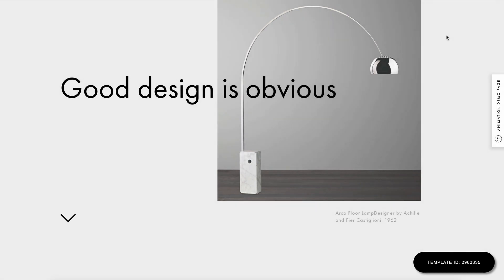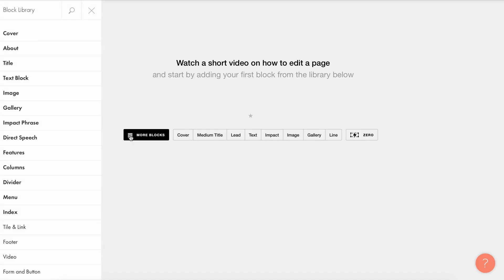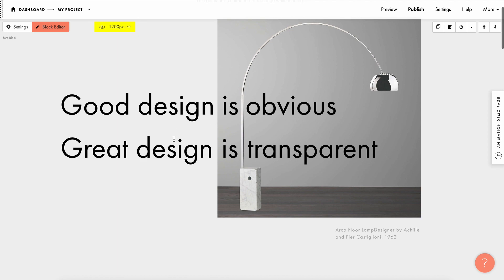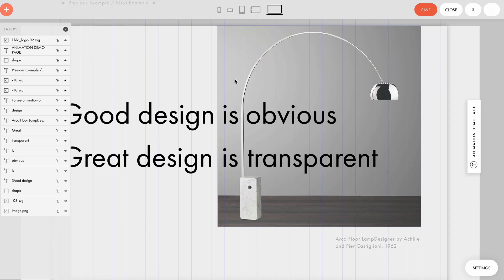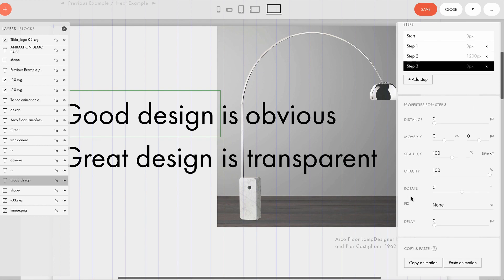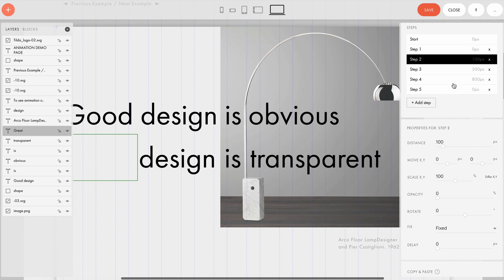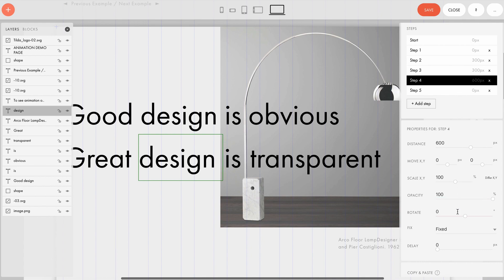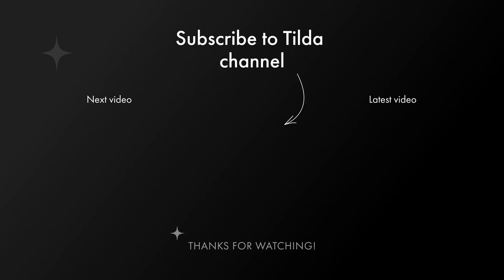How to Change the Opacity of Elements on Scroll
Tilda Web Animation Tutorial: Learn how to modify elements' transparency on scroll.